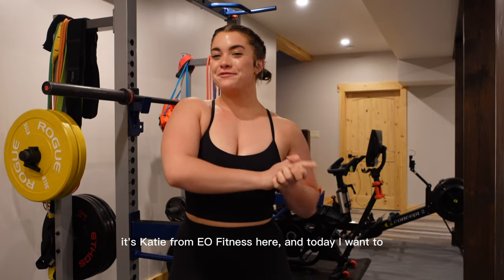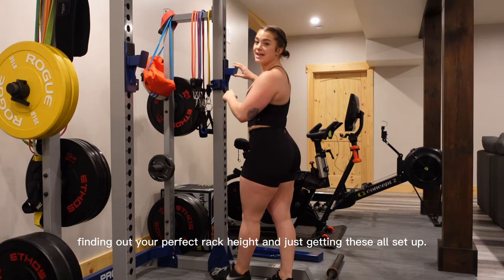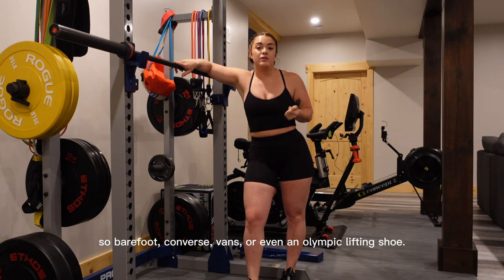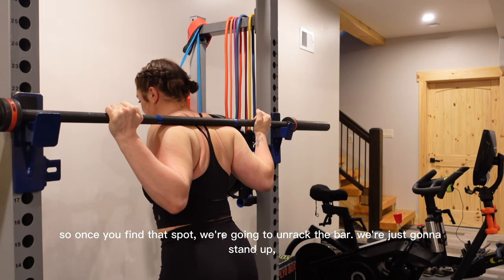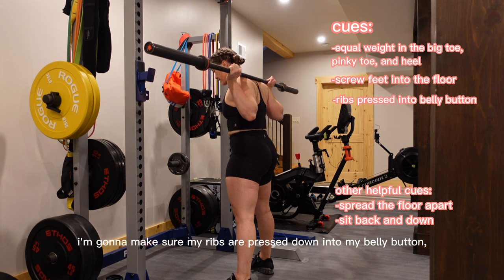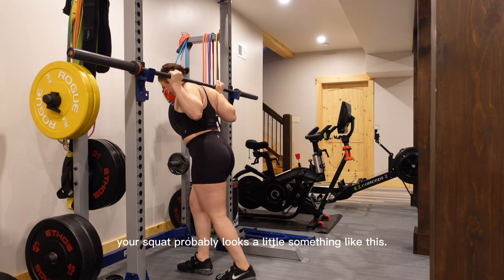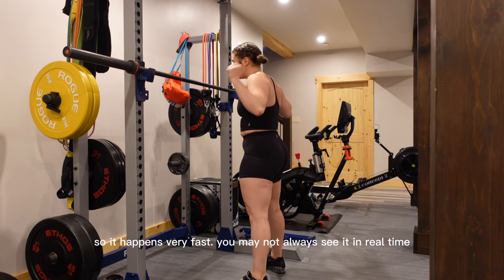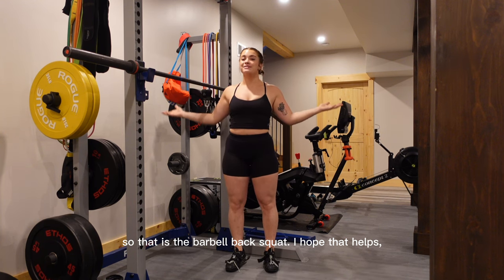Barbell Back Squat: Cues & Common Mistakes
The Back Squat is a STAPLE compound movement for overall leg strength and hypertrophy. Let's dive into it together!

Cues:
-lats and traps tight (shoulder blades pinched together and down)
-tripod foot
-spread the floor apart
-sit the hips back and down
-break at the hips first
-screw the feet into the floor

Common Mistakes:
-only breaking at the knees
-only breaking at the hips (arched lower back, chin up)
-looking up or looking down
-sitting only into the heels or only into the toes (EQUAL WEIGHT DISTRIBUTION!)

Regressions:
-Goblet Squats, Pin Squat